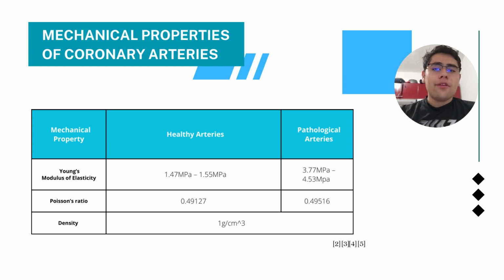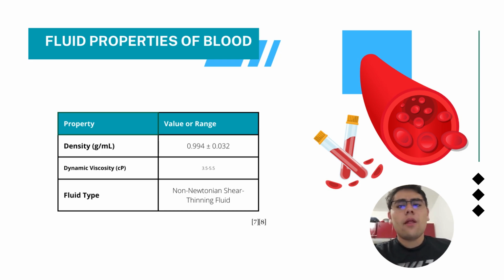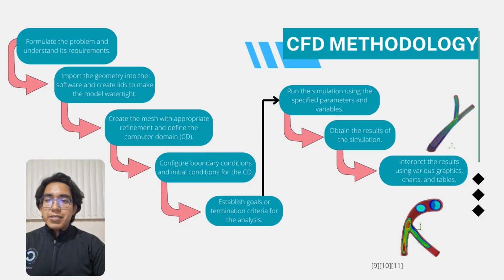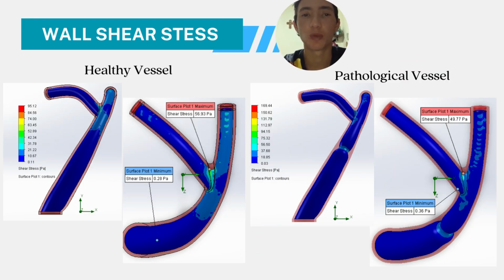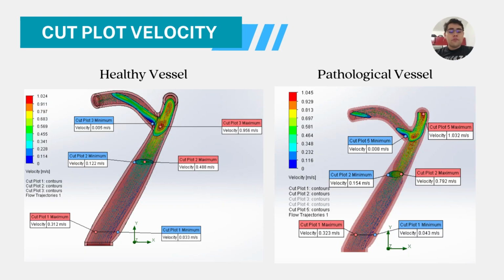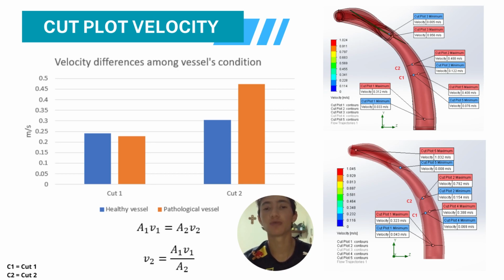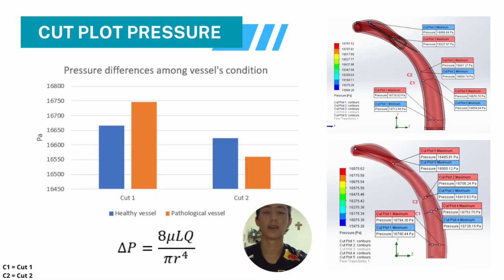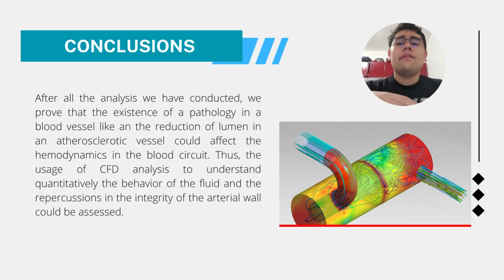Activity 4: Simulation of atherosclerotic plaques to see flow effects in an artery.